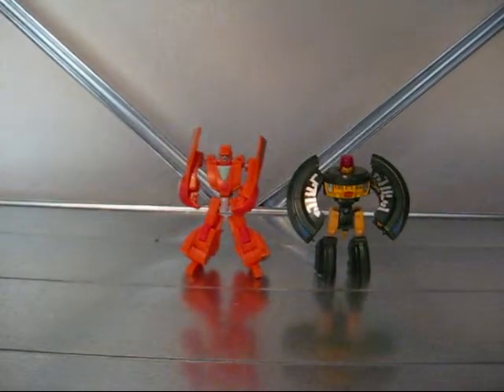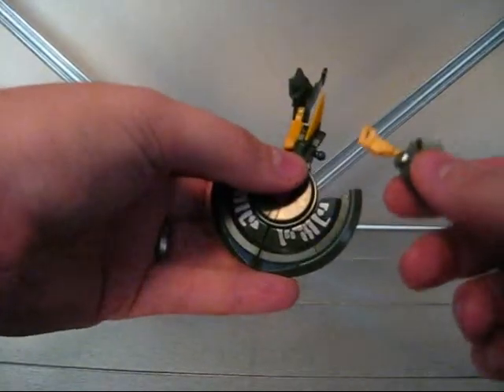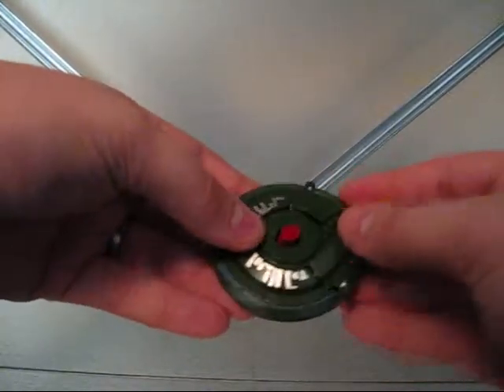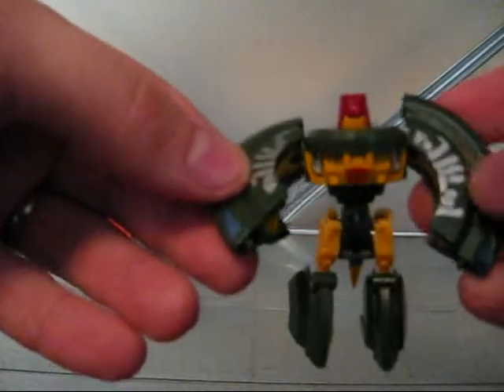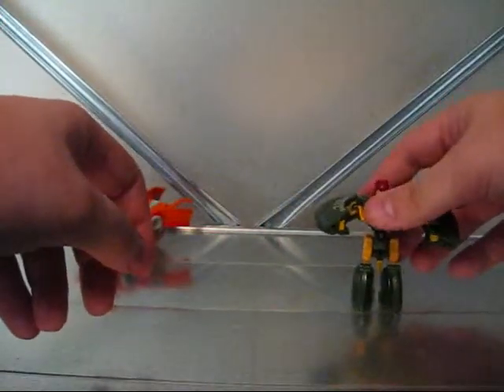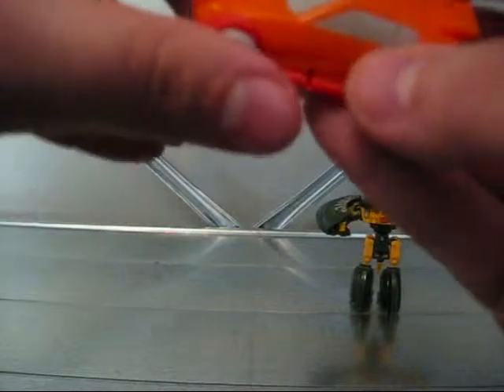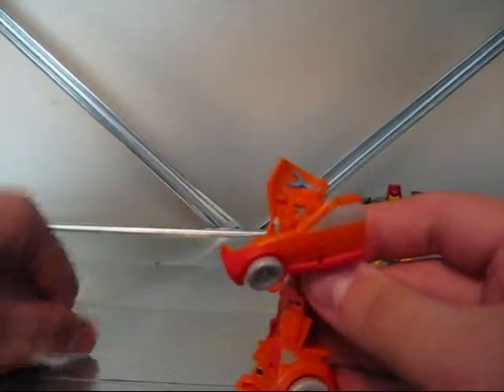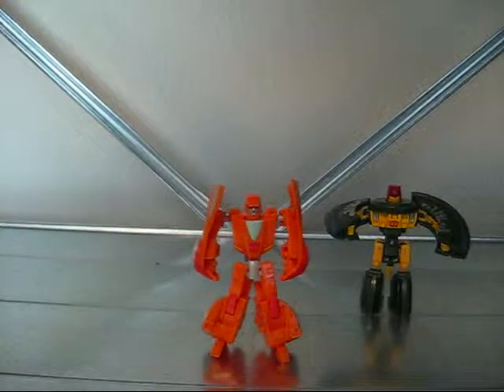Transformers Universe Legends Cosmos& Wheelie Review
In this video I do a review of TFU Legends class Cosmos and Wheelie.  My Cosmos came a little junky but I really like the Wheelie figure.